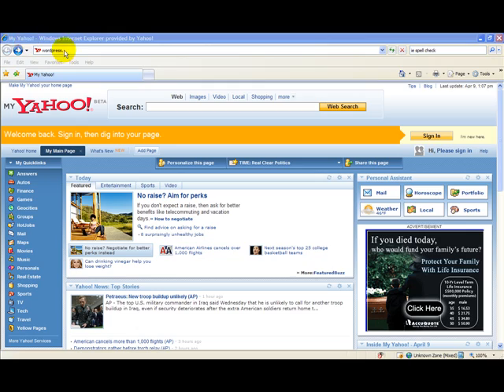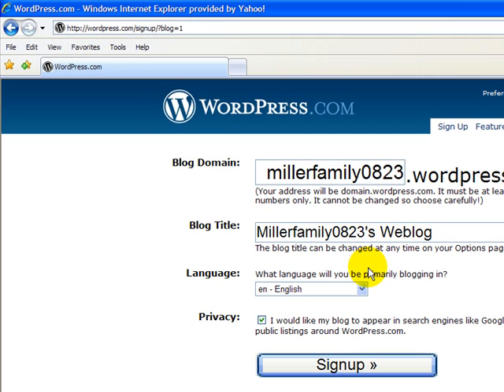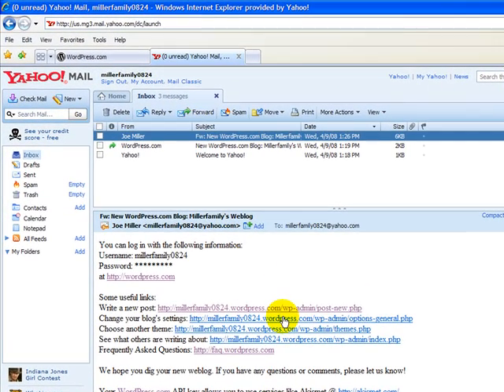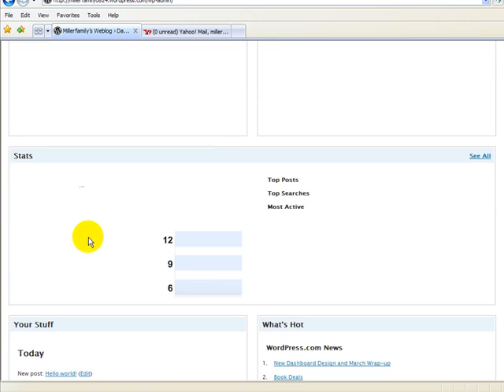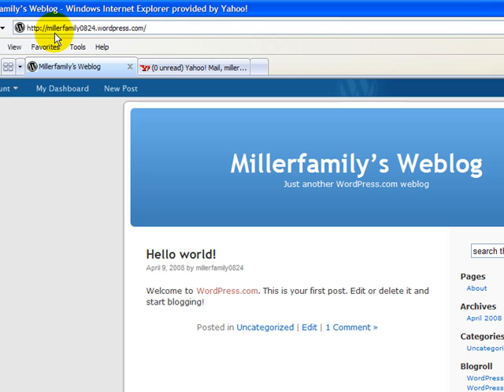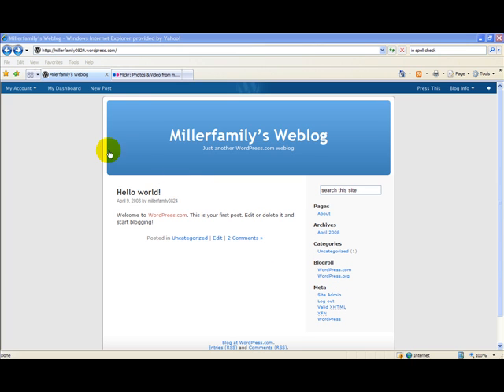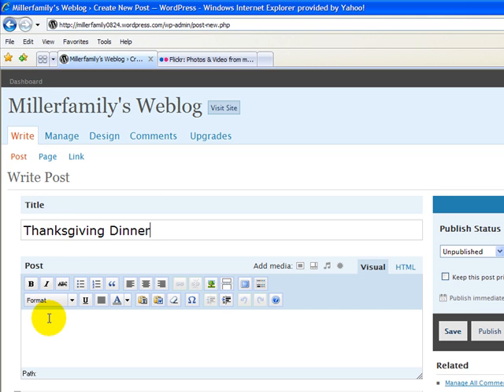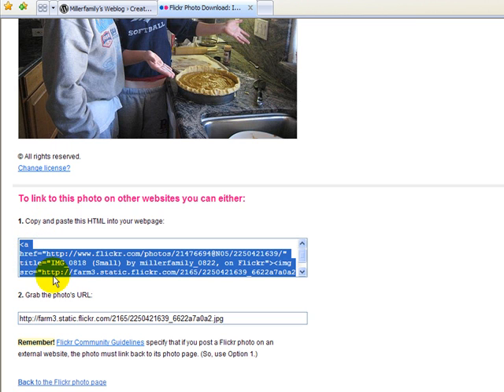WordPress Basic Part A Tutorial # 7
To learn how to build a business around Wordpress go